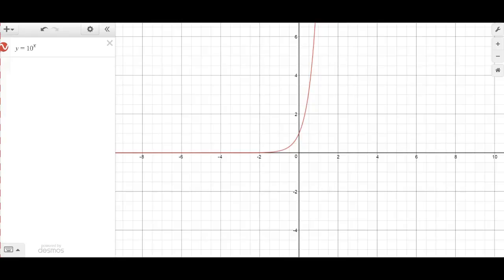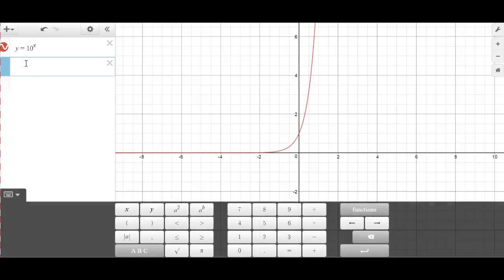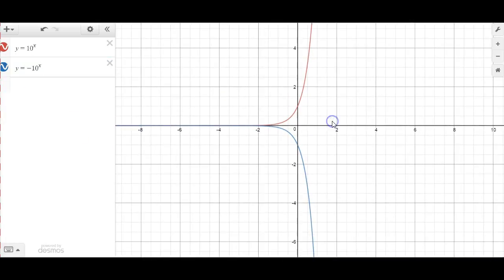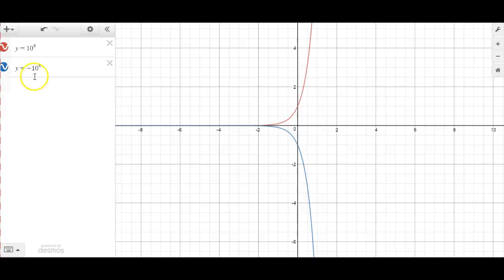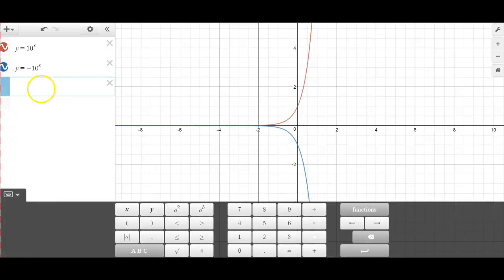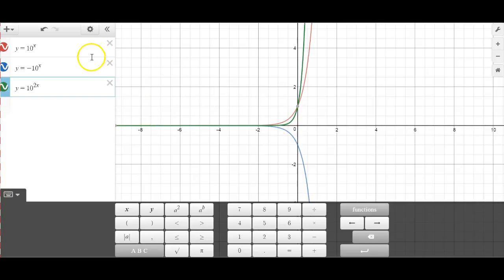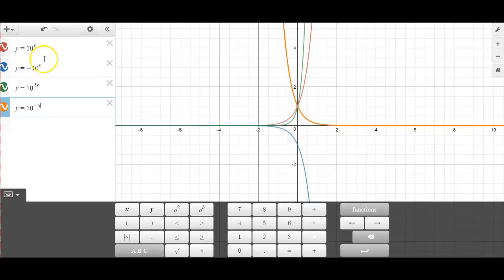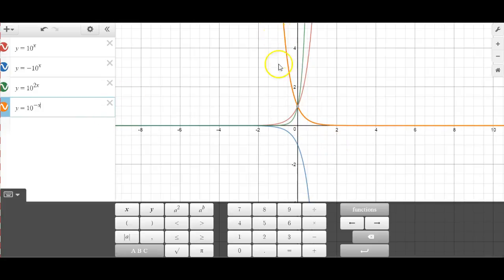Properties of Exponential graphs